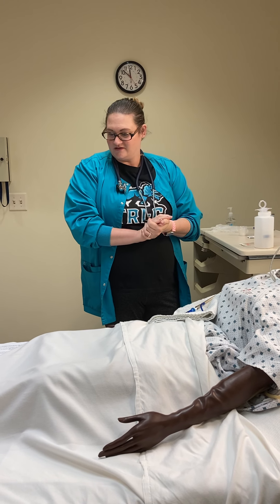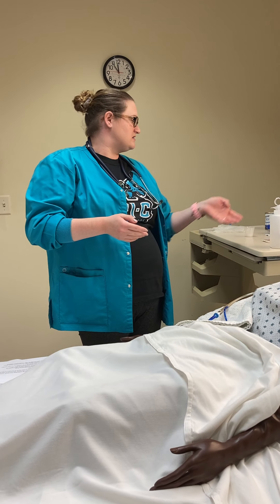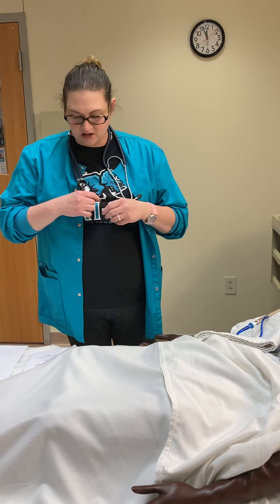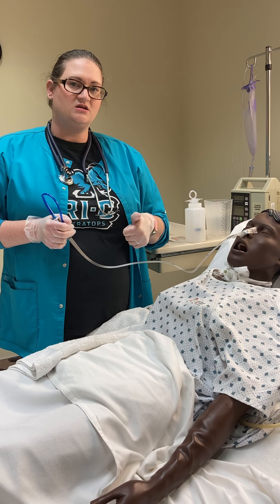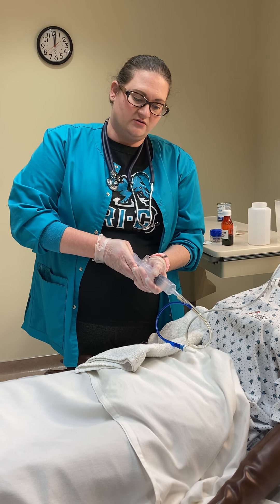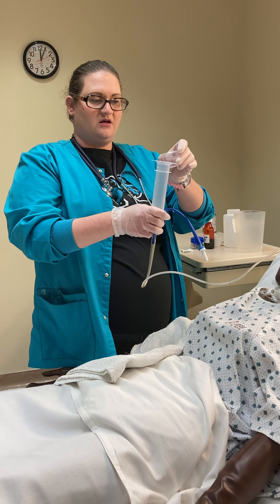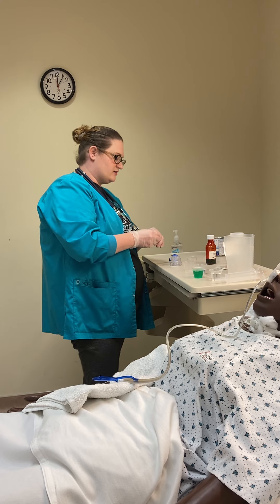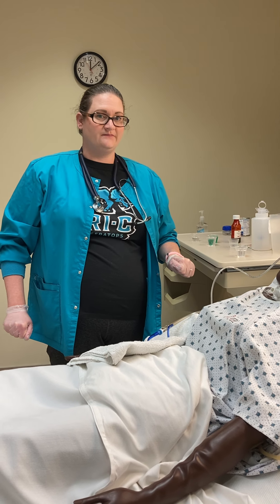Medication Administration via Nasogastric Tube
This video serves as a demonstration for NG medication administration for Tri-C’s Nursing Program.